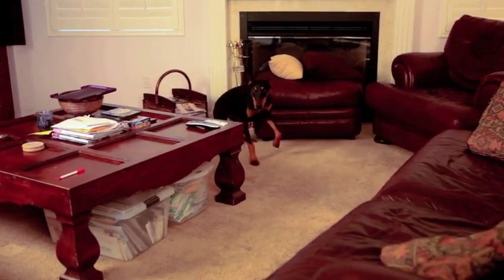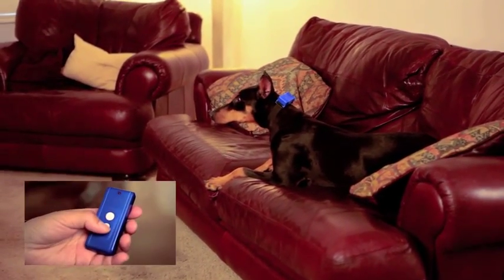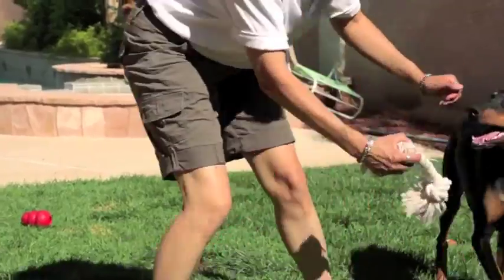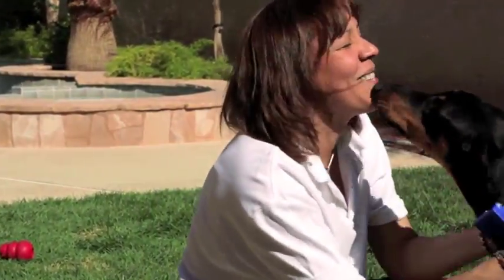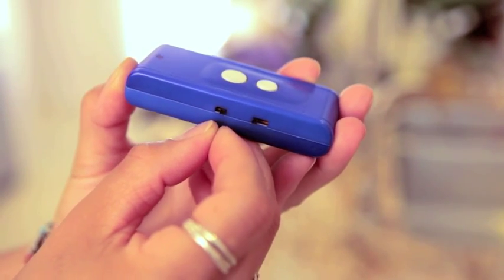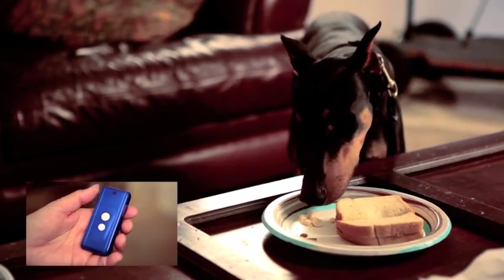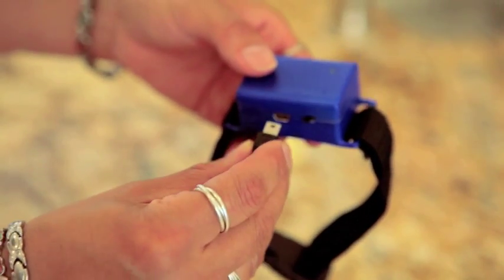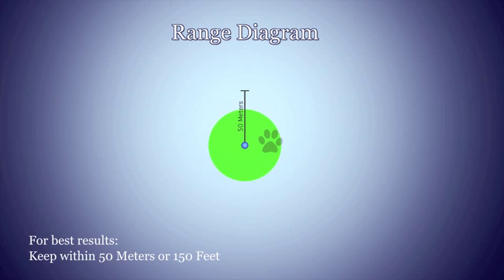Pettags.com Remote Dog Trainer Training Video Trailer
Pettags.com offers their new Remote Dog Trainer that uses sound and vibration instead of electric shock!